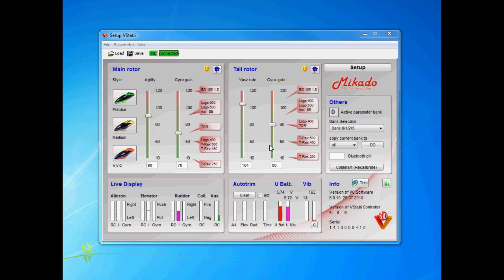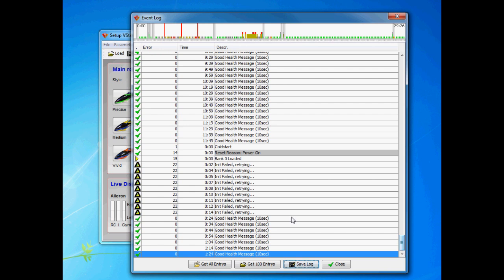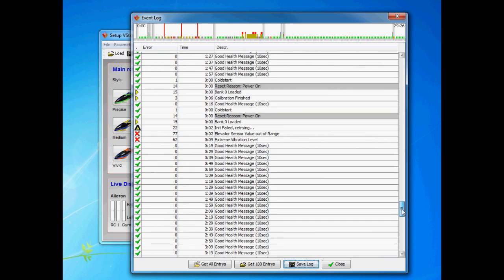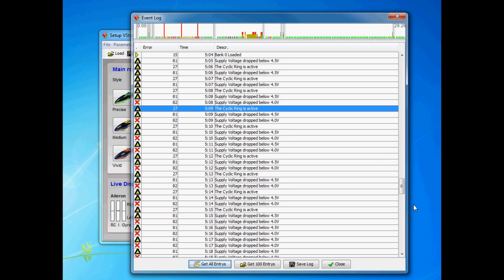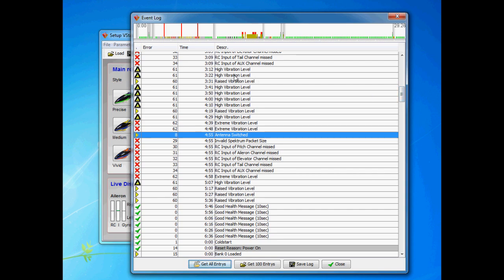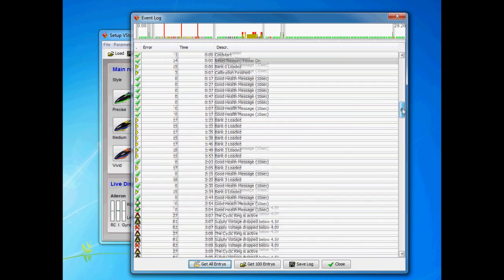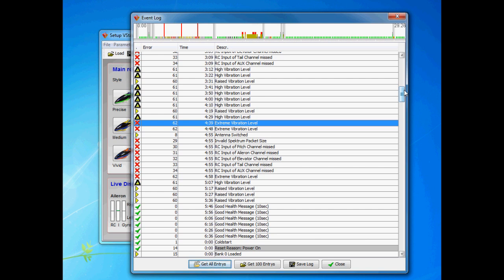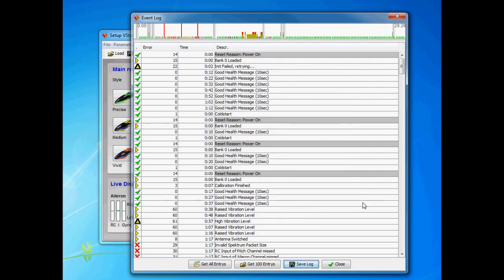v5 Episode 2 - Event log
Going through the event log and how it should be used and things to watch for.